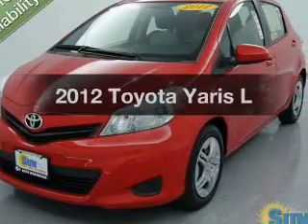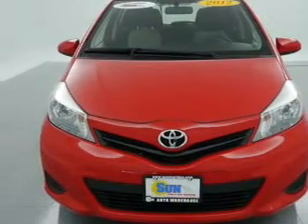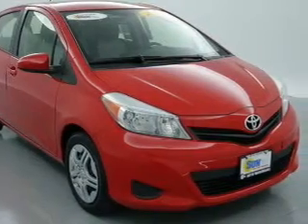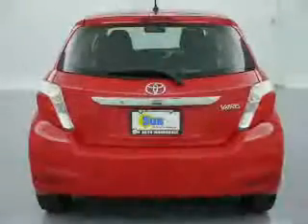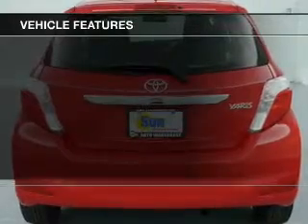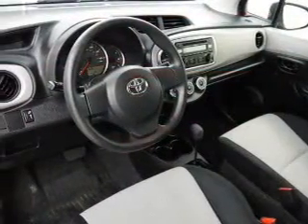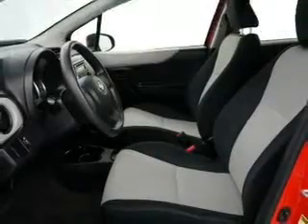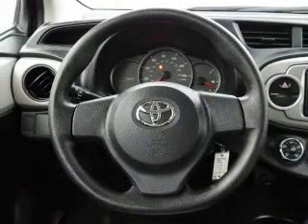2012 Toyota Yaris - Chittenango NY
Year: 2012
Make: Toyota
Model: Yaris
Trim: L
Engine: 1.5 liter inline 4 cylinder 16 valve
Transmission: 4-Speed Automatic
Color: Absolutely Red
Mileage: 31616
Address:
104 West Genesee Street